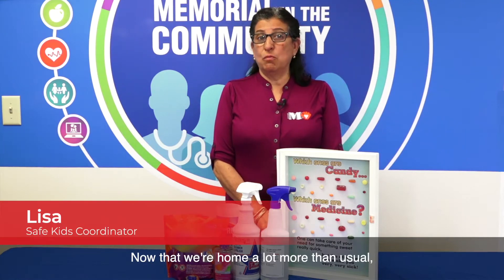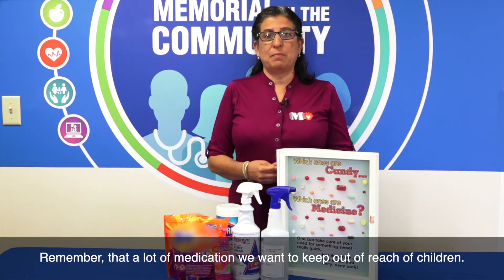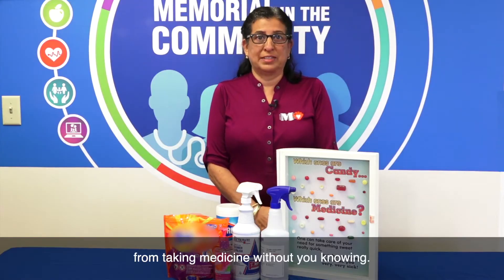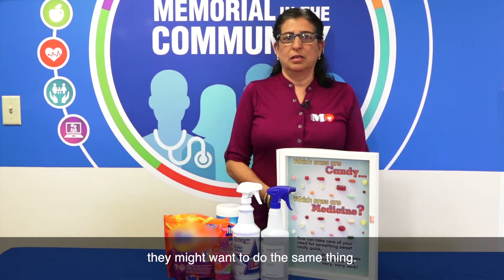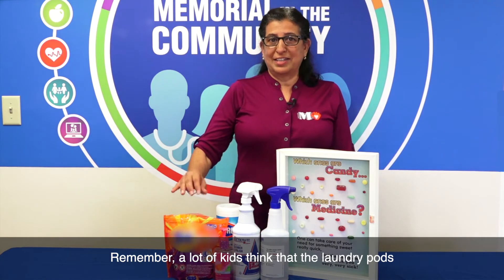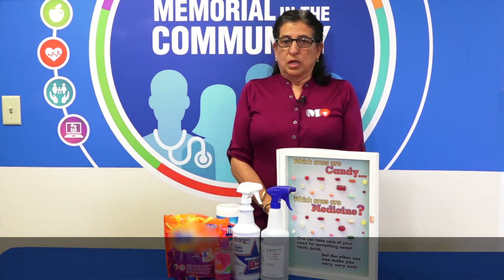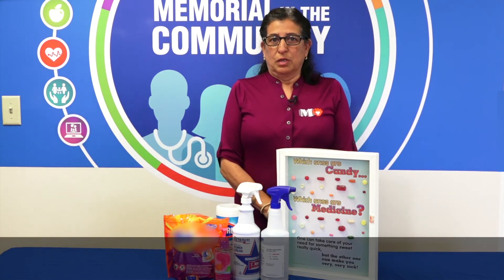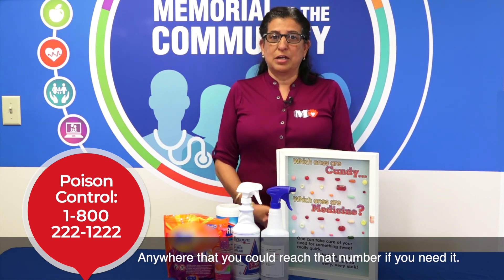How to Childproof Your Home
Learn these safety tips to help create a safe home environment for your children. A Memorial Healthcare System and Joe DiMaggio Children’s Hospital instructor shares advice on medicine and vitamins, household cleaning products, sanitizer and laundry detergent pods.